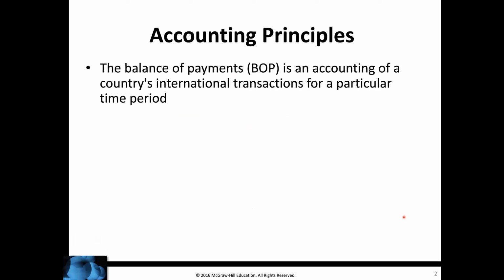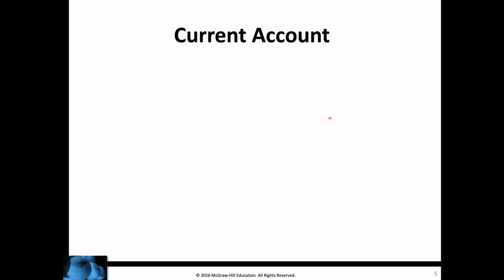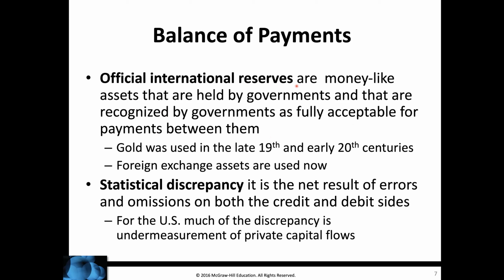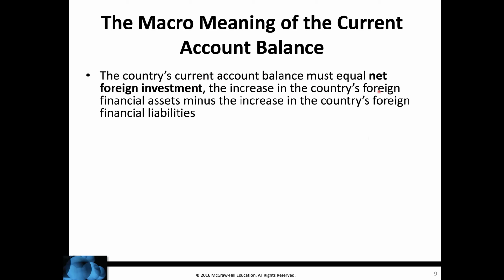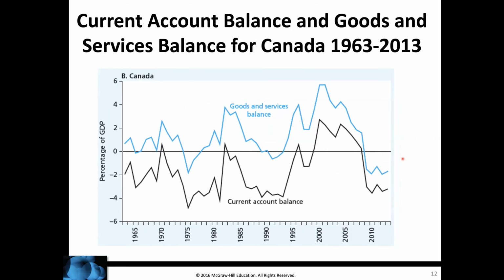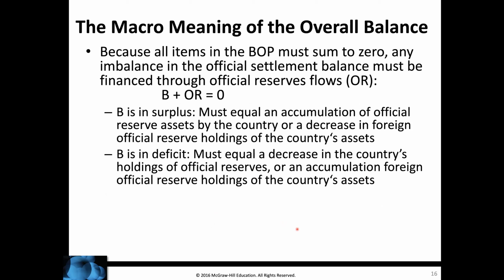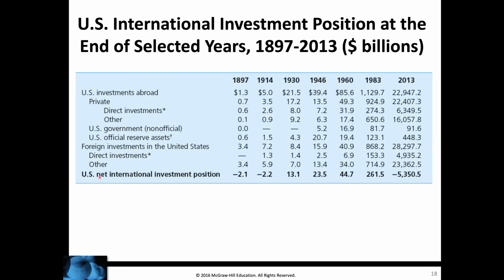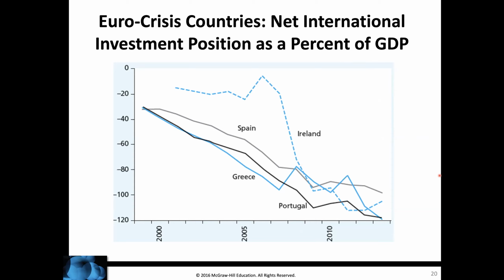ECON 3210 - Lecture 13